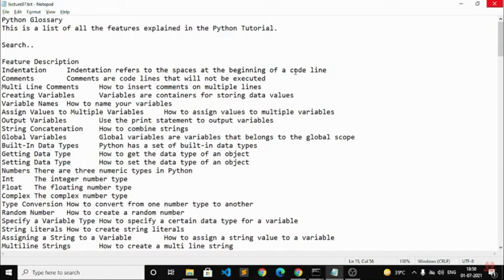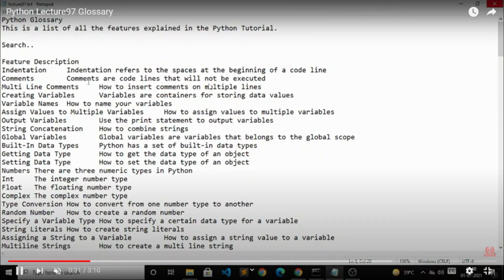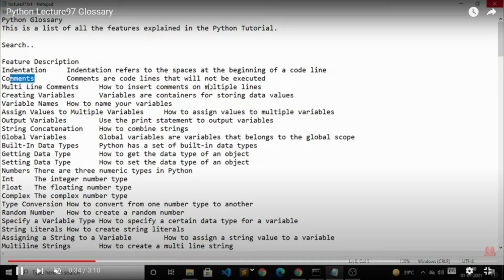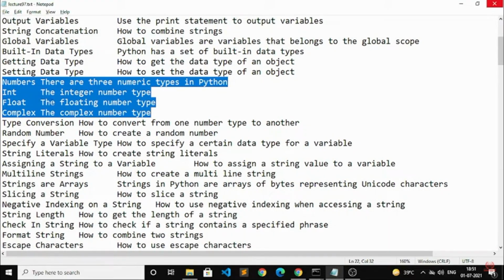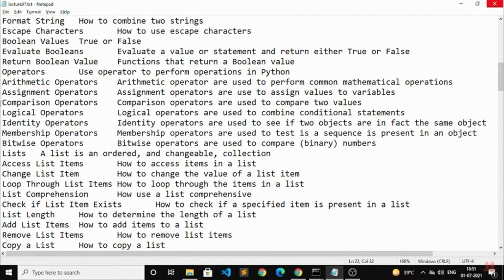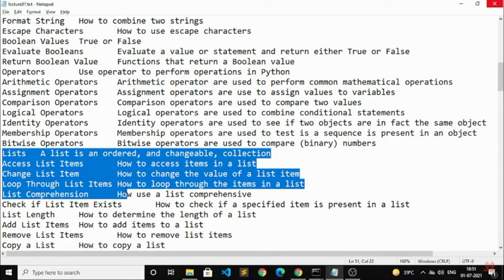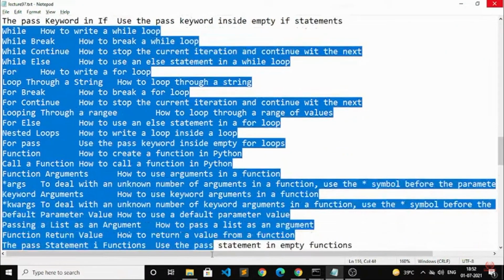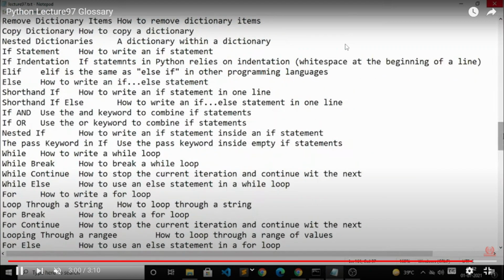Python Practical Course in English : Class 92 - glossary